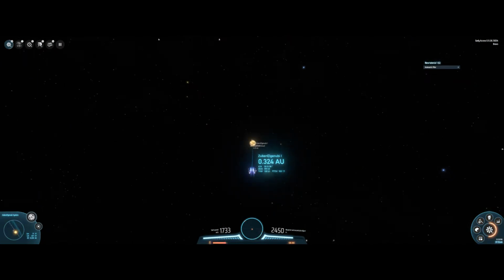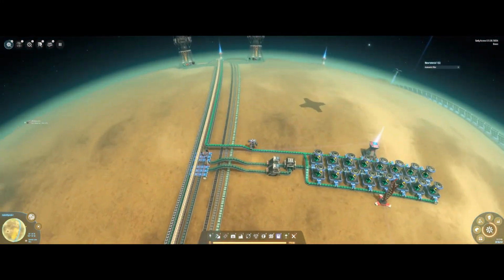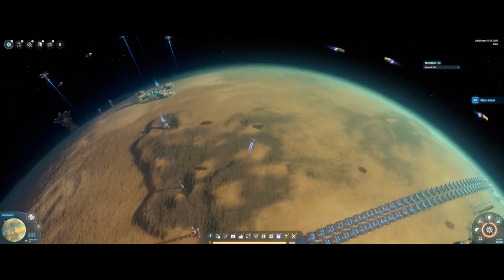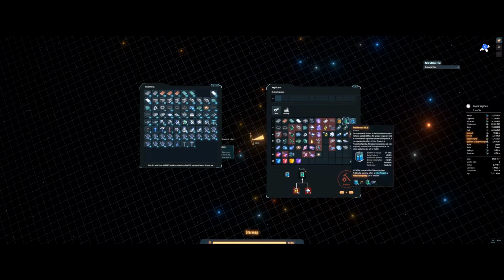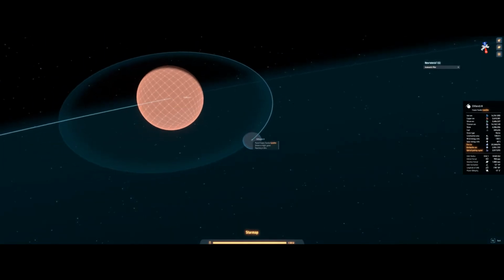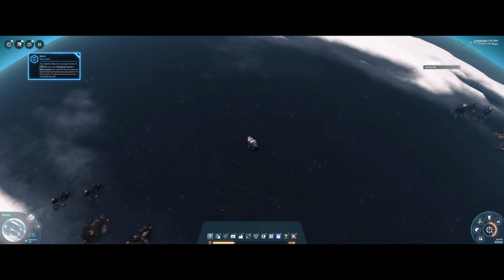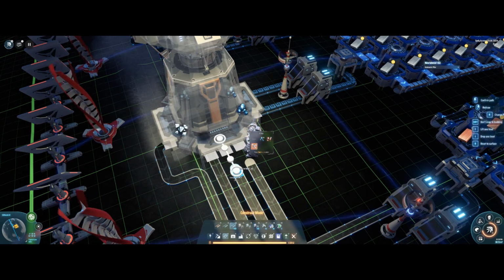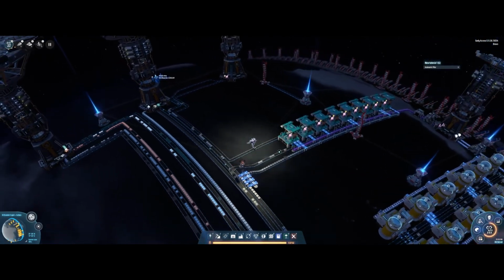Dyson Sphere Program - Episode 4, Lets Play, Tips + Tricks (Interstellar Travel)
In this play through I go over the advancement in my main world factory and the technology tree, go over the worlds in my star system I have setup logistics on and travel to a new star system to begin setting up a factory world for Casimir Crystals.